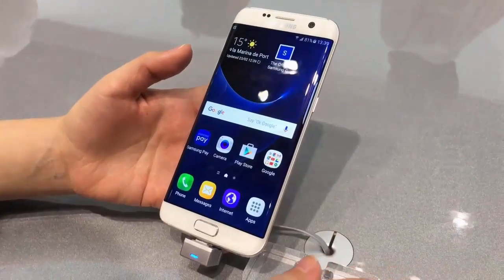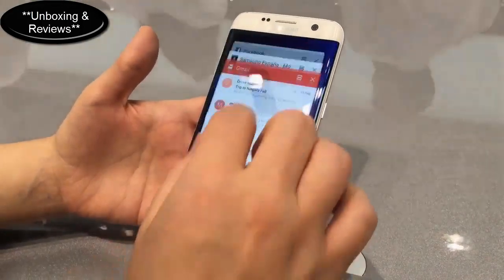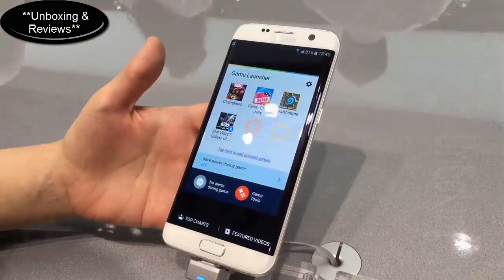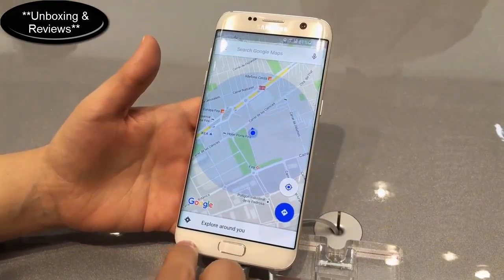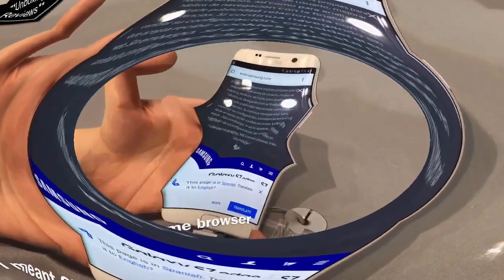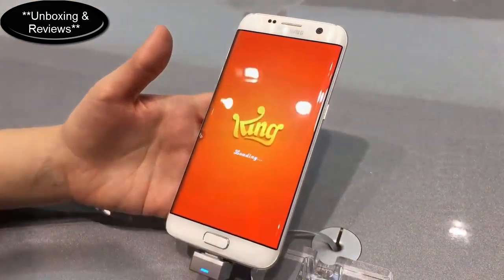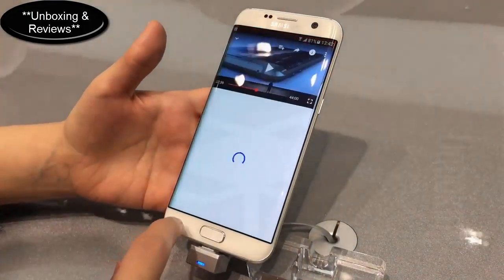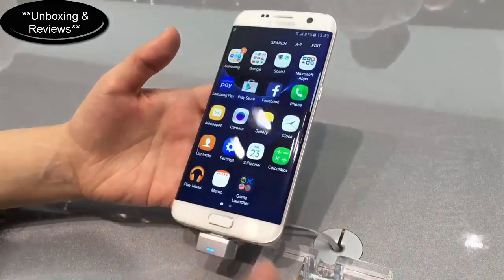Samsung Galaxy S7 Egde Ram Management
here is a video on Samsung Galaxy S7 Edge, decide is it good or bad

and
Give some suggestions for my next videos.